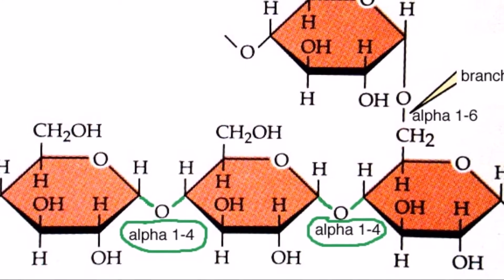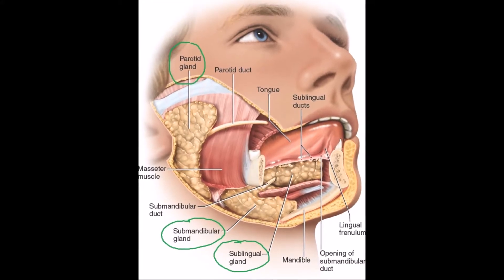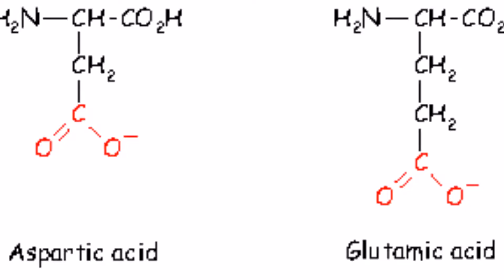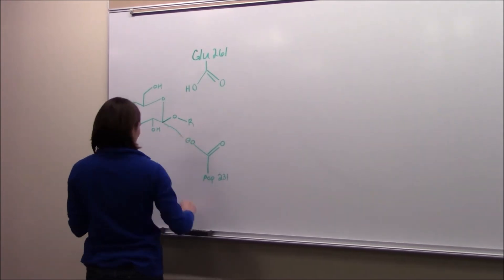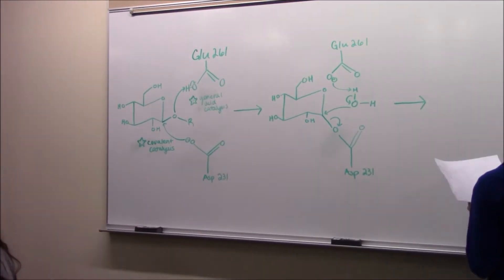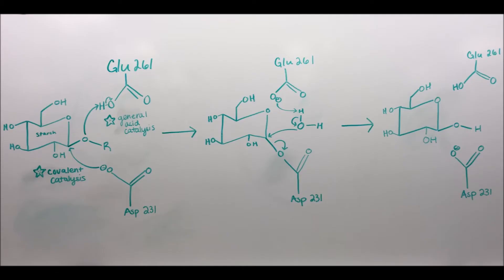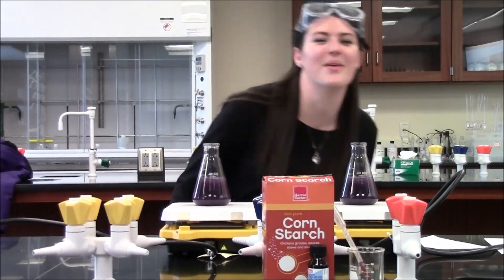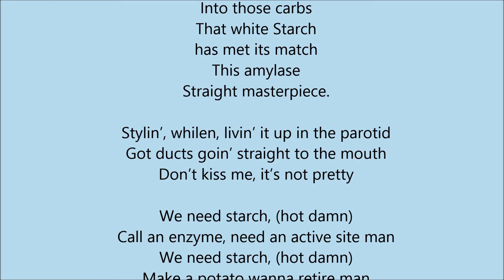Alpha-Amylase: Experiment, function, location, structure, mechanism, and song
By: Laurie Gagne, Nicole Glover, Kathryn Lenox, Chelsea Pollak, and Kristen Trent